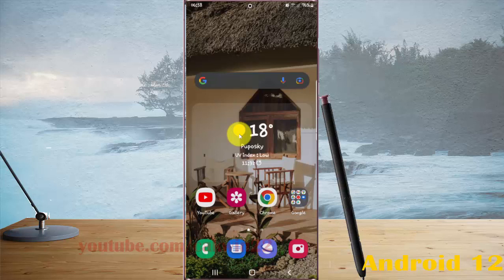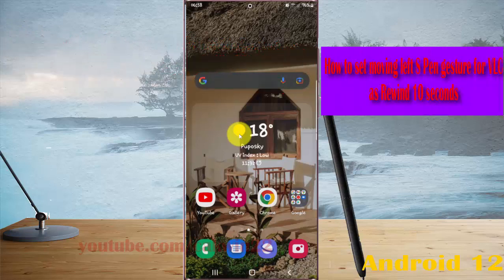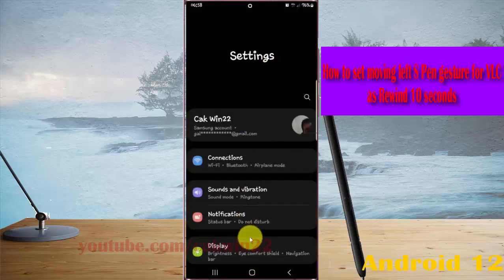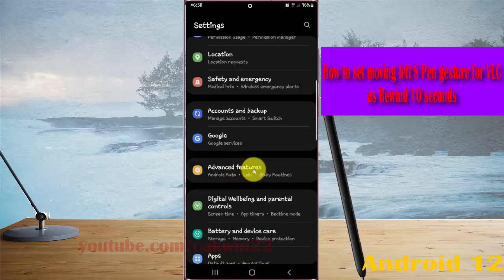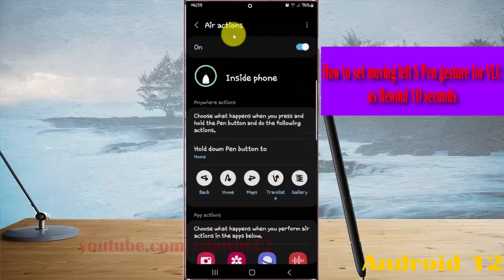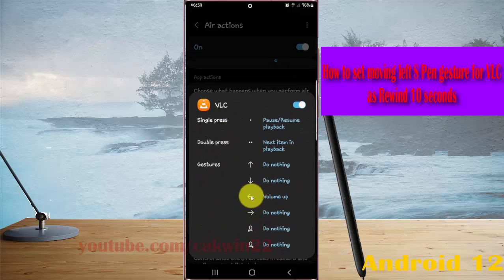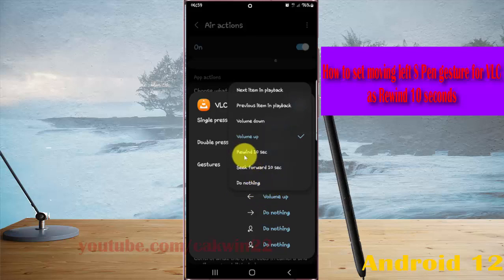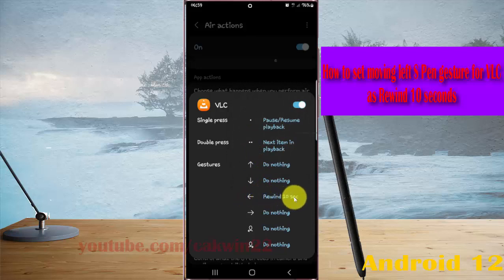Samsung Galaxy S22 Ultra : How to set moving left S Pen gesture for VLC as Rewind 10 seconds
In this video, you will find the steps on How to set moving left S Pen gesture for VLC as Rewind 10 seconds in Samsung Galaxy S22/S22+/S22 Ultra.  This video uses Samsung Galaxy S22 Ultra SM-S908E/DS International version runs with Android 12